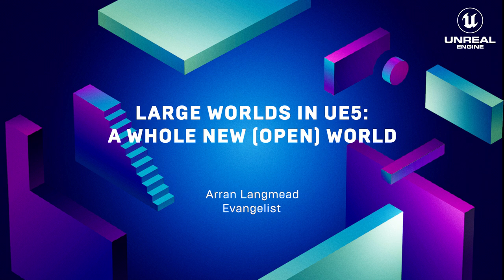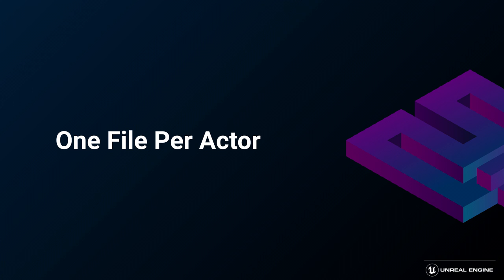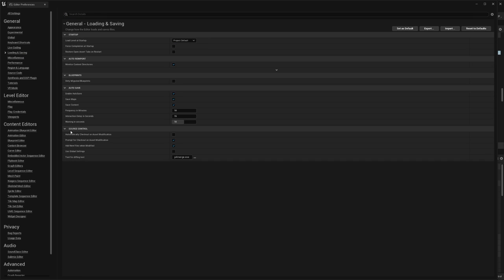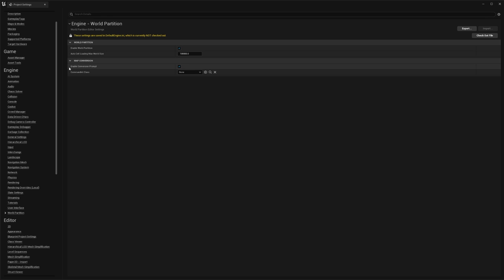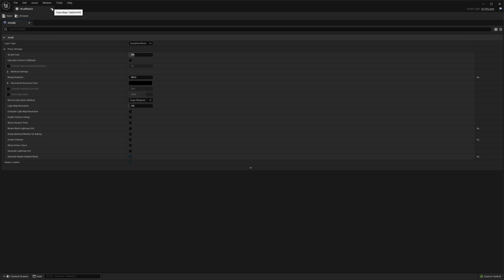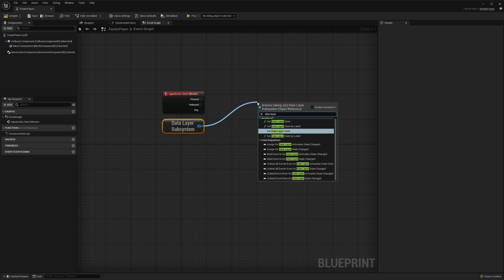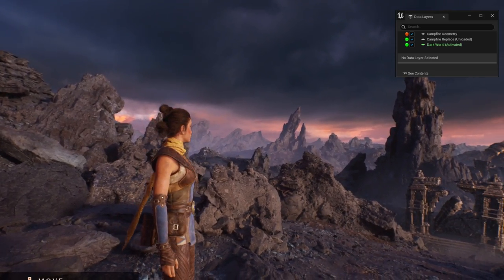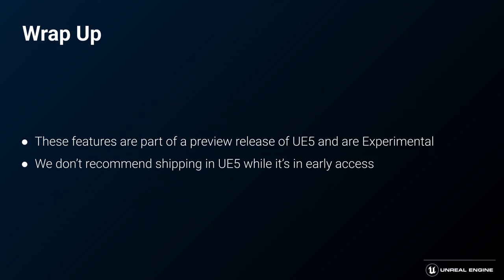Large worlds in UE5: A whole new (open) world | Unreal Engine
Check out the new features and tools that make it easier to work on large open worlds in Unreal Engine 5. With a bird’s-eye overview of World Partition, One File Per Actor, and more, you’ll have everything you need to start creating your own open world games.